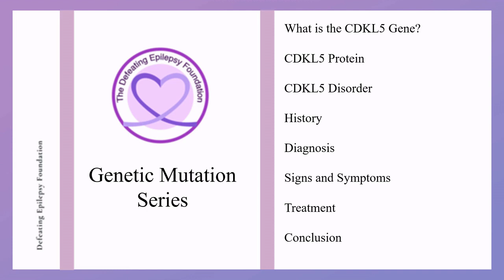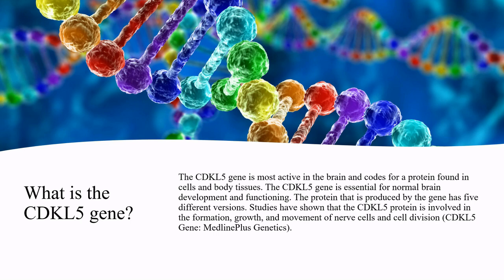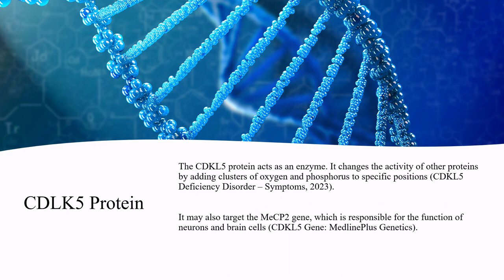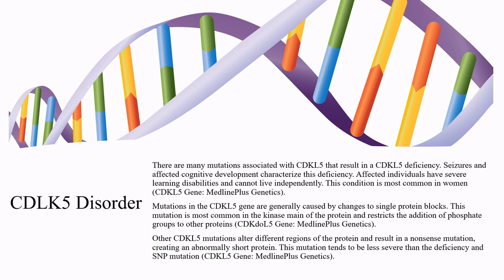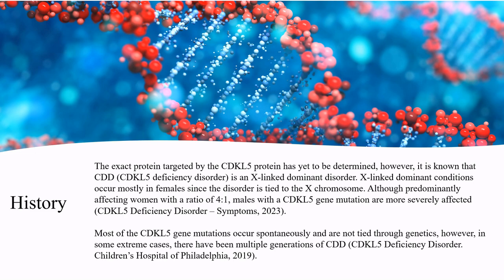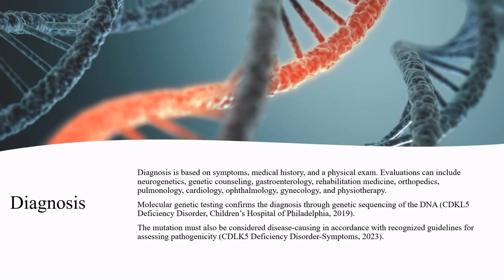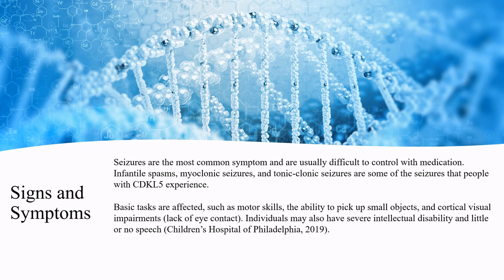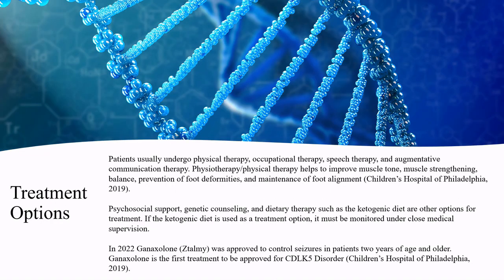CDKL5-Related Epilepsy: What You Need to Know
Welcome to the Defeating Epilepsy Foundation! In this video, we discuss CDKL5 deficiency disorder (CDD). We dive into its genetic basis, the characteristic clinical presentation—including severe early-onset seizures, profound developmental delays, and cortical visual impairment—the diagnostic importance of genetic testing, and current multidisciplinary management and therapeutic options, including ganaxolone.

Timestamps:
0:00 Introduction
0:42 What is the CDKL5 gene and its function?
1:25 CDKL5 deficiency disorder (CDD) and genetic mutations
2:42 X-linked inheritance and prevalence
3:25 Diagnosis (Clinical evaluation and genetic testing)
4:00 Clinical symptoms (Seizures, motor skills, visual impairment)
4:56 Multidisciplinary therapies
5:30 Treatment (Ketogenic diet and Ganaxolone)
5:58 Conclusion